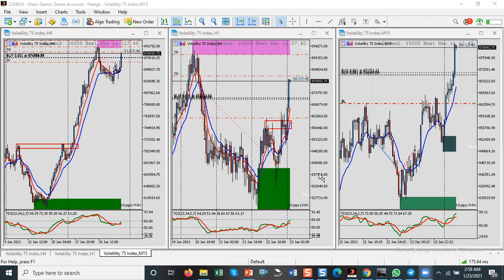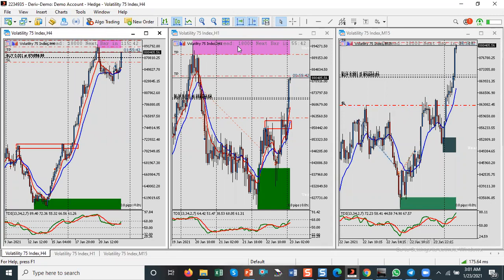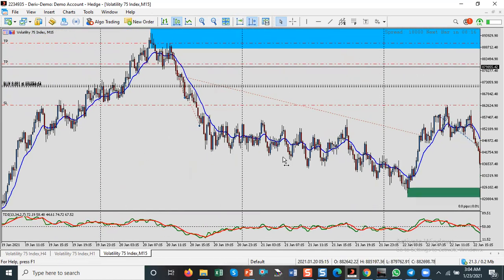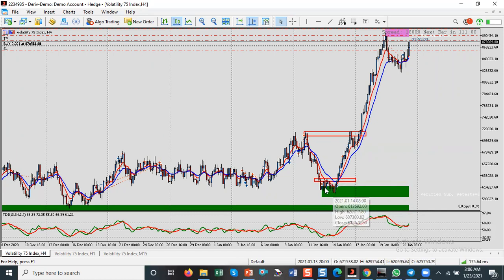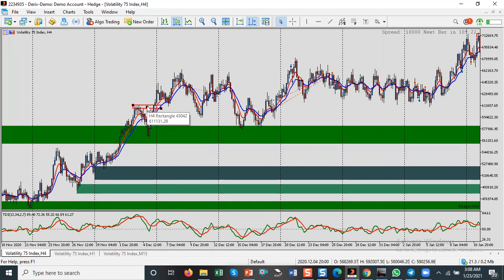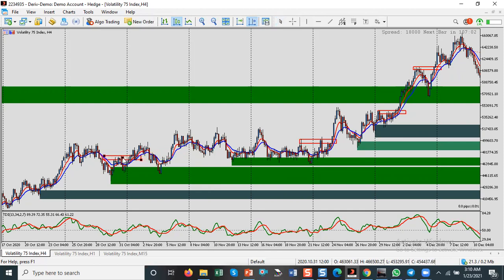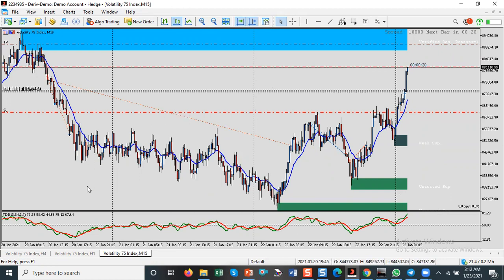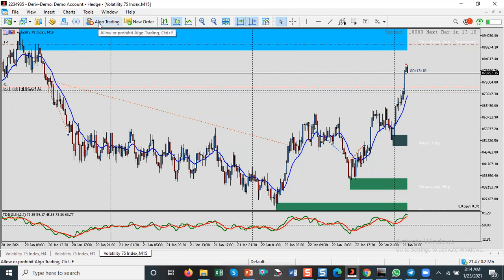Trading Supply and Demand on Volatility 75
In this short video, you will learn how to trade Volatility 75 with the Supply and Demand Zone indicator on MT5.